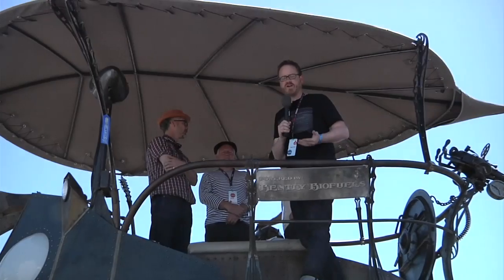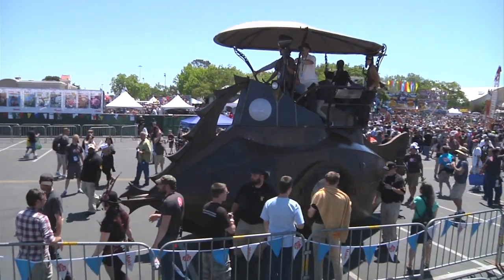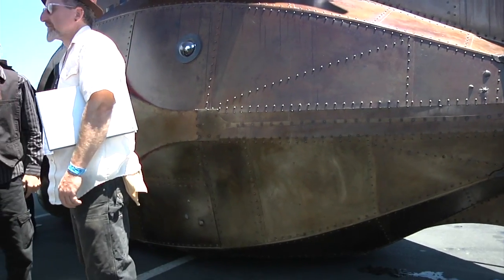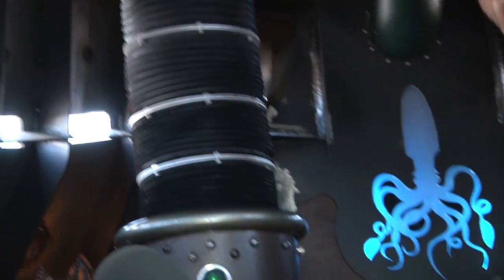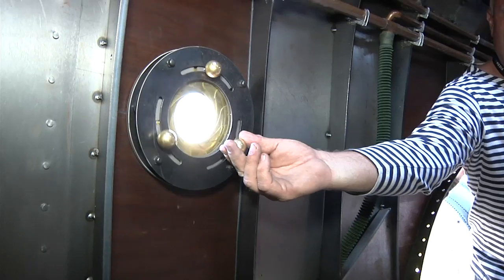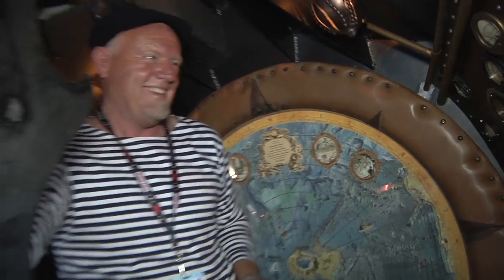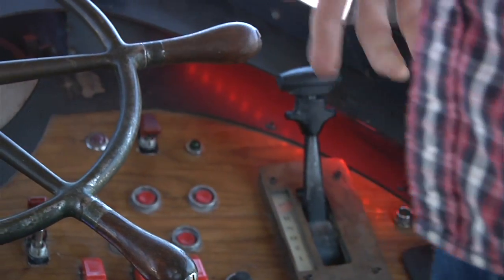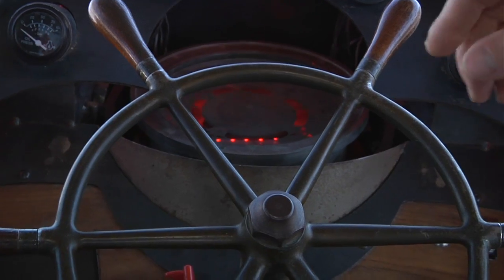Touring The Nautilus Submarine Art Car at Maker Faire 2013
Will tours the amazing Nautilus Submarine Art Car, a project of the Five Ton Crane artist collective. The roving land-submarine was entirely custom designed and constructed, with a surprising number of high-tech features like RFID security, GPS navigation, and even iPad interface controls. It also has a harpoon water gun cannon!